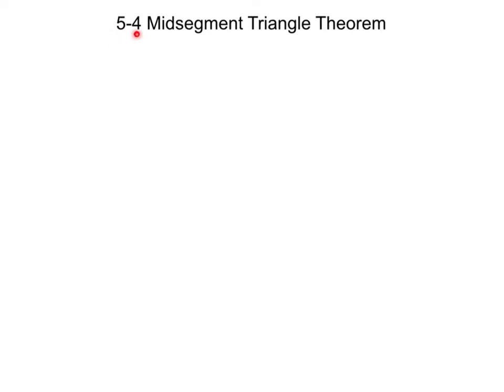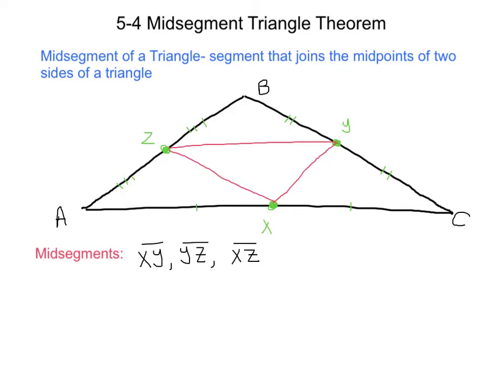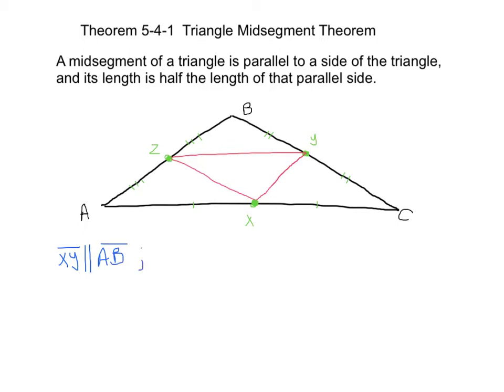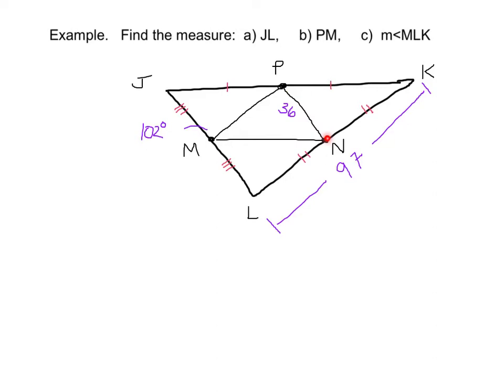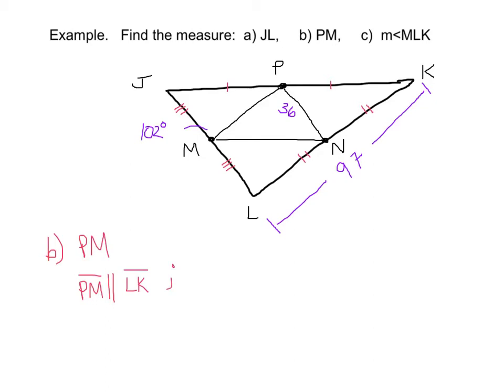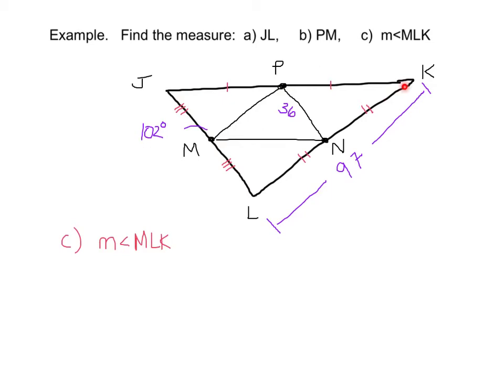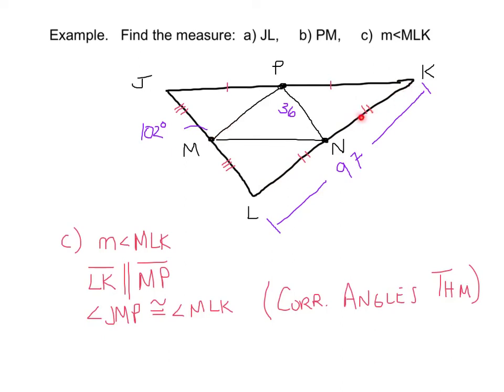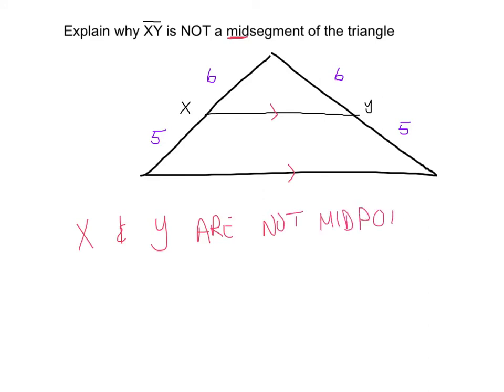5-4 Midsegments of a Triangle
In this video, we learn about the midsegments of a triangle.  We also learn about The Triangle Midsegments Theorem, which we use to find lengths of line segments and angle measurements.